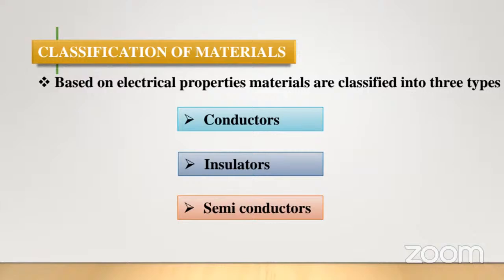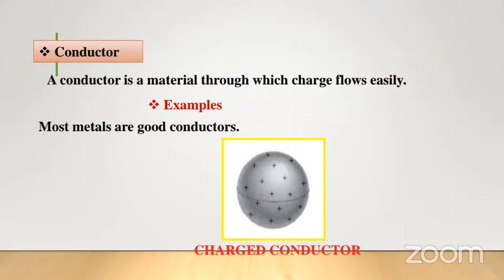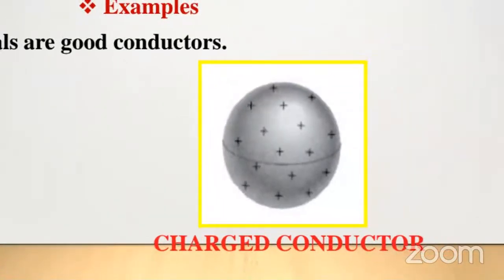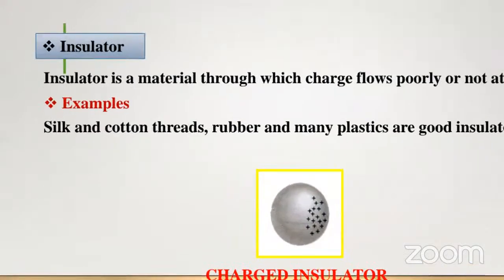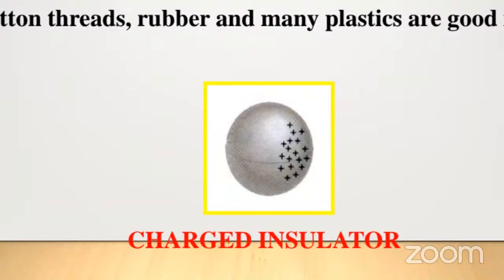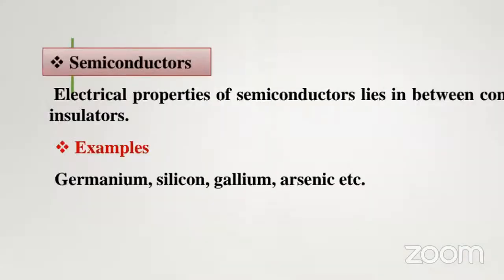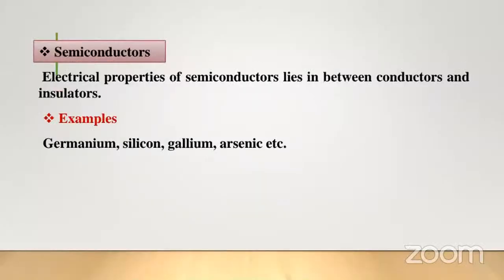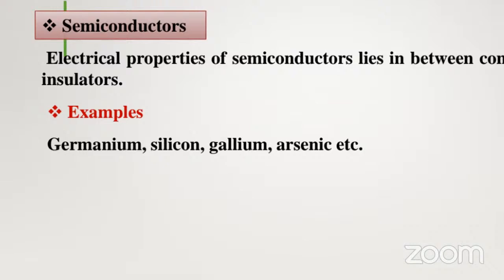PHYSICS|ELECTRIC CHARGES AND FIELDS | SAIDULU, TSRJC RAMANNAPETA